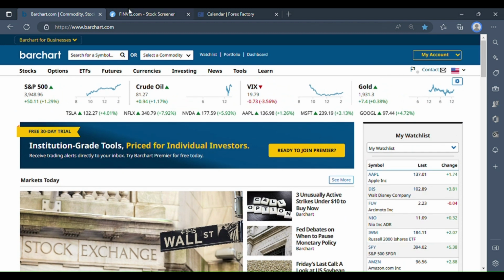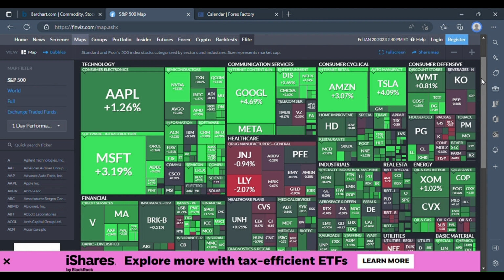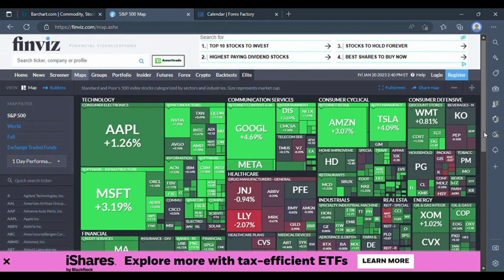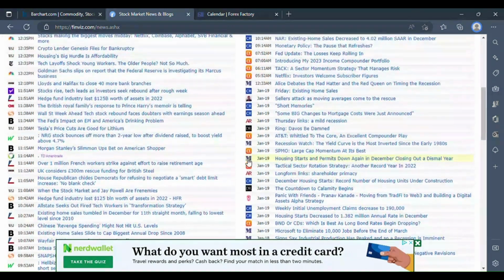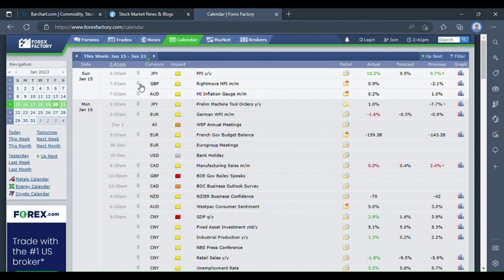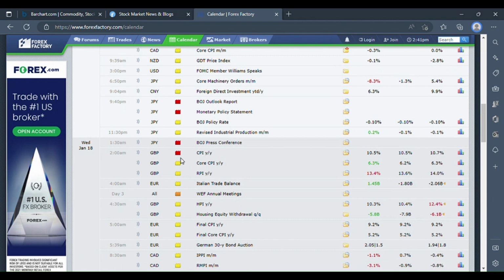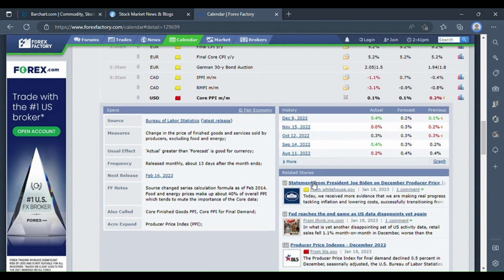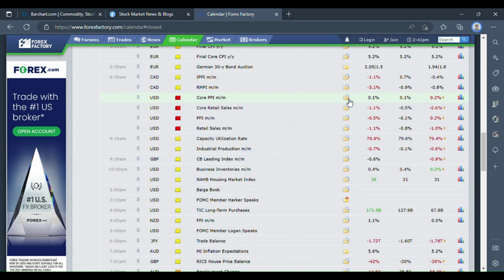Free Reseach Tools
Here are some free research tools for you to use when doing you Due Diligence.  Remember Patience pays!!